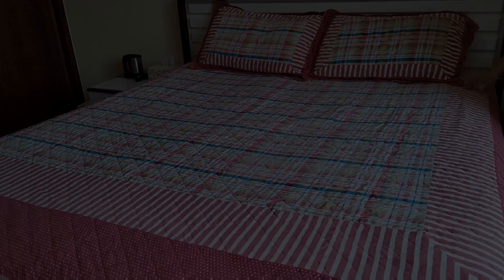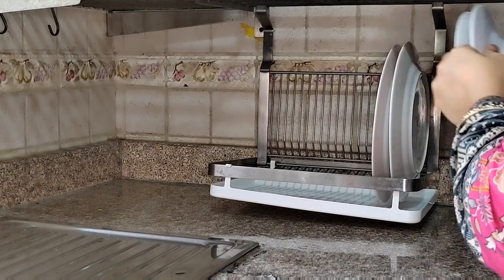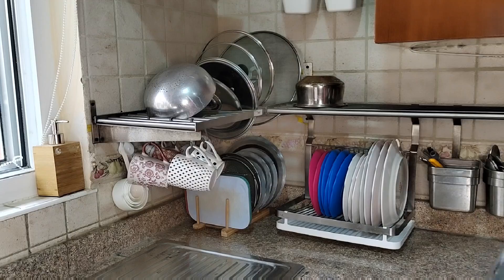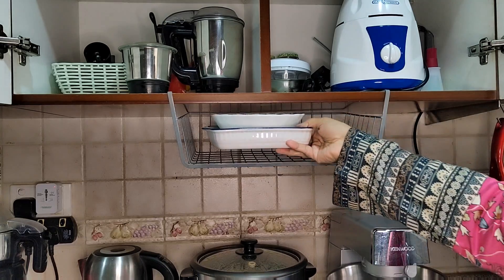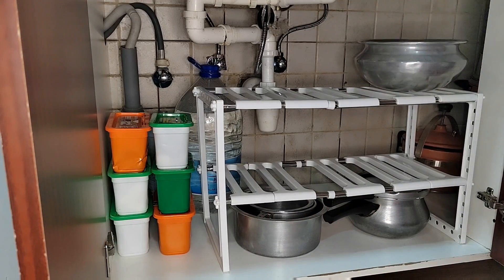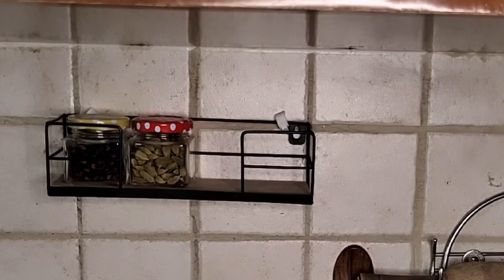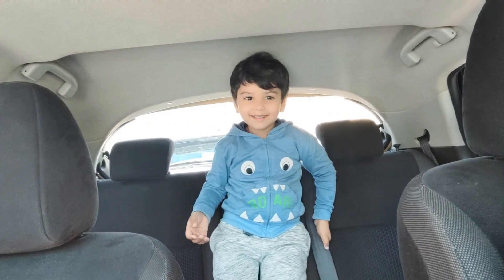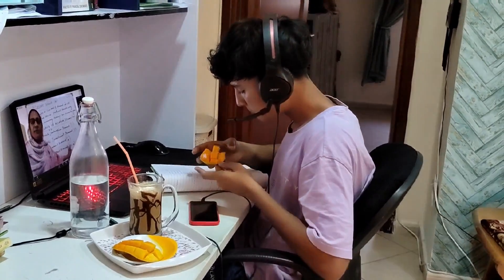Kitchen tour/Kitchen Organisation ideas/House tour 09/Non modular kitchen Organisation ideas/Indian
Kitchen Organization ideas/ Small kitchen Organisation ideas/ Non modular kitchen Organisation

  I hope you enjoyed the video. ☺️
 Hit LIKE 👍 & share video with your friends.